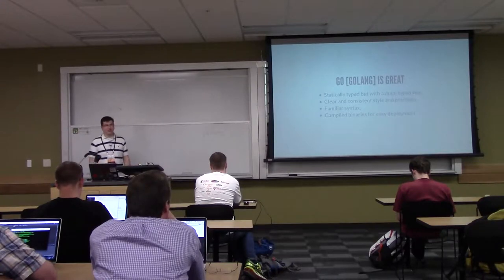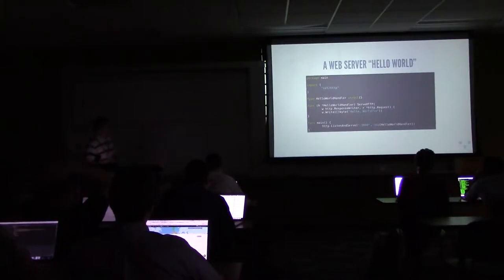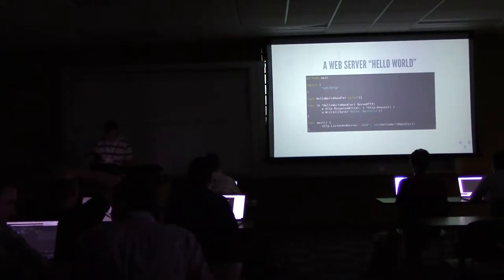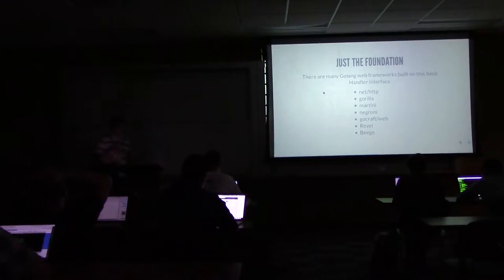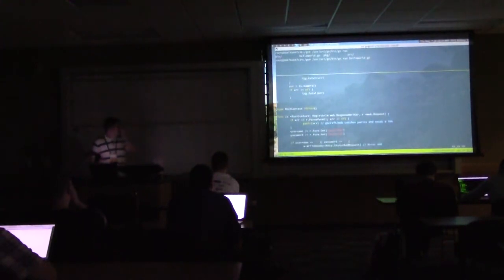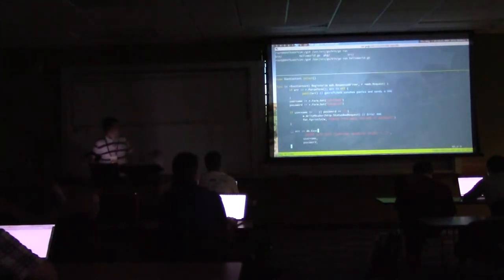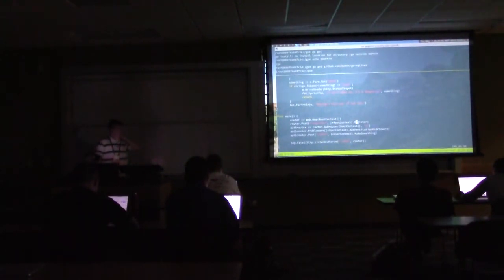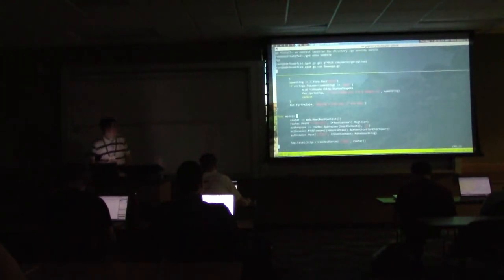Openwest 2015 - Joshua Gardner - "Web programming in Go" (81)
An introductory runthrough of web development in the Go language. An introduction to the net/http library, and how to write handlers. A few choices in web frameworks will be discussed, such as negroni, martini, and gocraft/web. The html/template library will be introduced.

Also some discussion of database/sql, for interfacing with relational databases. If possible, websockets will be discussed as well.

Ideally attendees will have a basic understanding of Go. At least some familiarity with Go or similar languages such as C or Java will be beneficial, and an understanding of HTTP and the basics of web programming.
Room SB 263 (Other Languages)